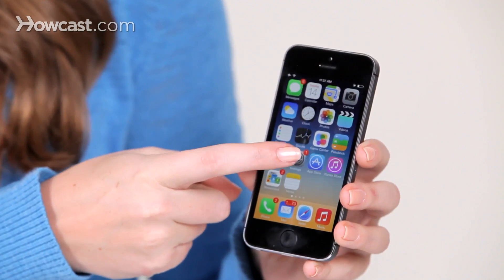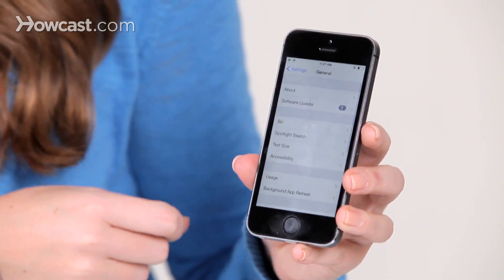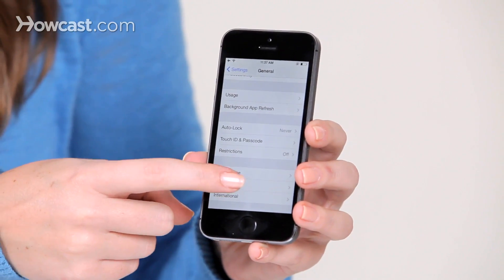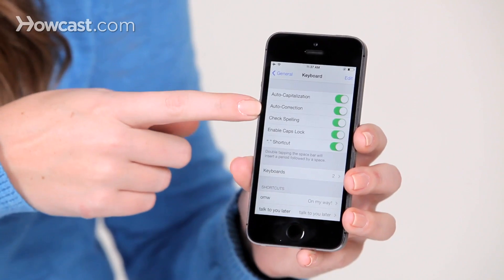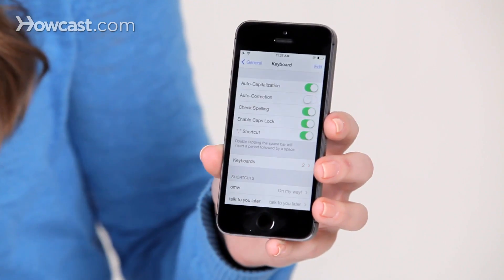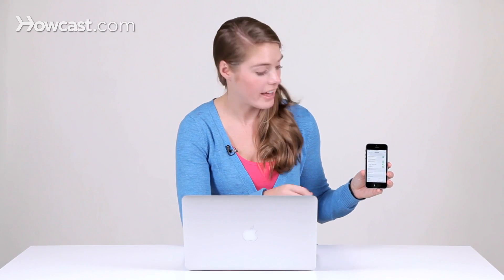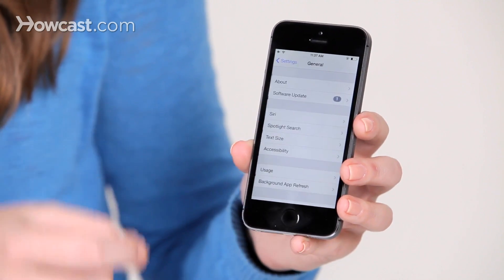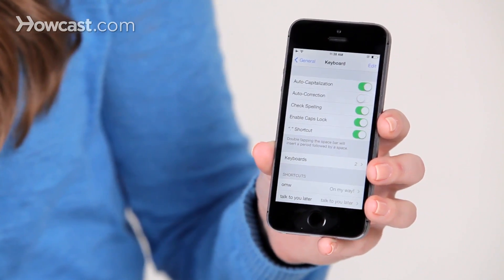How to Turn Off Autocorrect | Mac Basics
Hi. Lisa here, and I'm going to show you how to turn off auto correct on your iPhone. The first thing you're going to do is you're going to go to your settings, you're going to scroll down and choose "general", and then you're going to scroll down again until you see "keyboard". Tap on that.

And then you have a bunch of different options here for things you can turn off or on. One of them, that second one, is auto correction. So you can go ahead and just turn that off, and now it won't change any of the text that you make in your text messages, or your emails, or anything like that. So let's just go over that one more time. From your home screen you go to your settings, then you go to "general", you're going to scroll down and choose "keyboard", and then you can choose to turn off or on auto correction from there. And that's it. That's how you turn off auto correct on your iPhone.